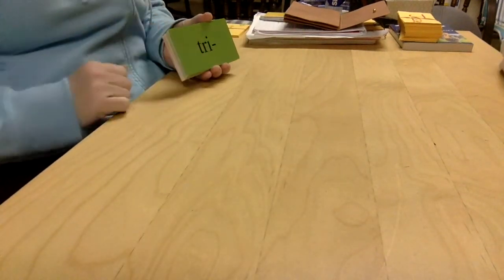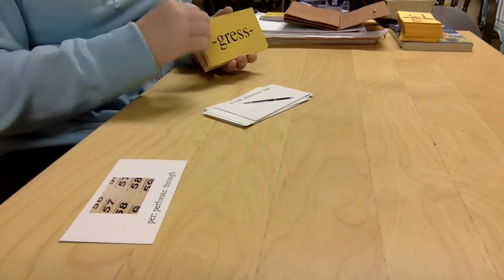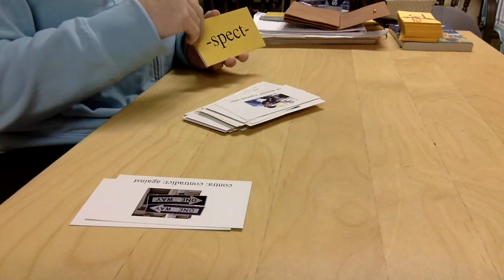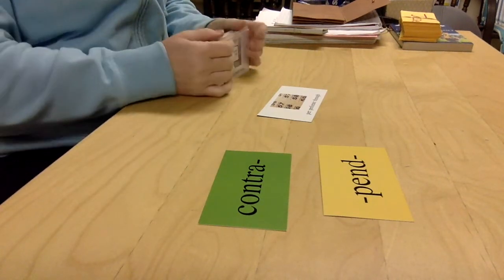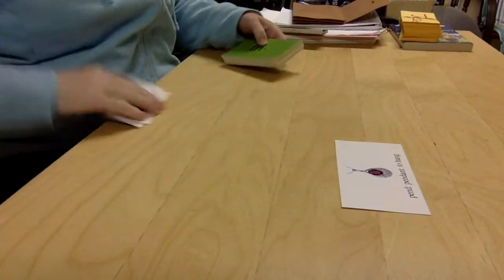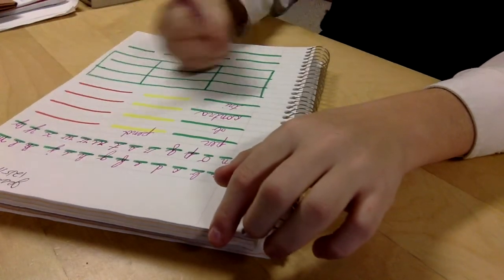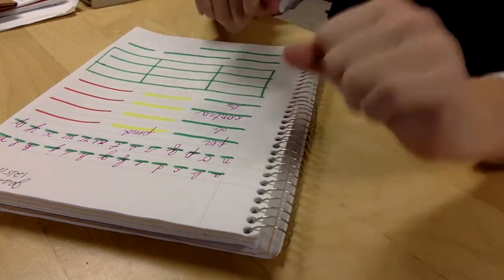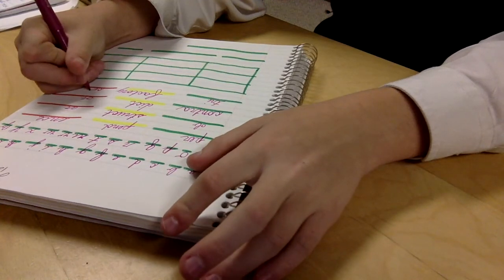Jesse Latin video 12:5:17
This is a sixth grade boy completing a Latin Orton-Gillingham lesson.  He has been tutored using Orton-Gillingham since the summer after first grade.